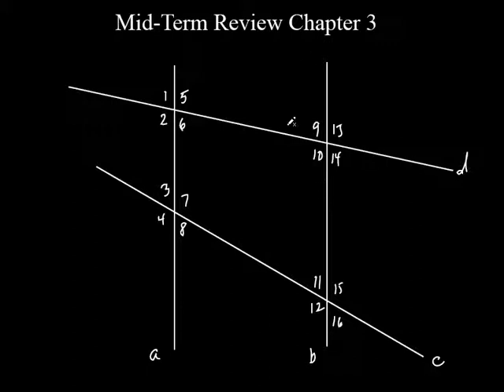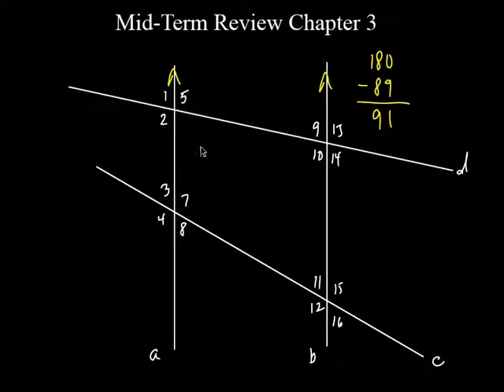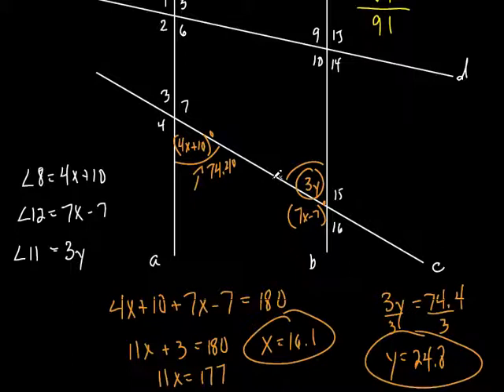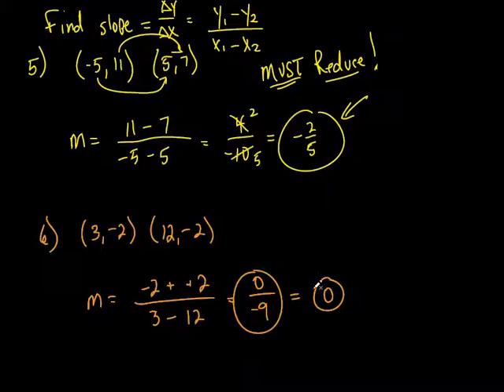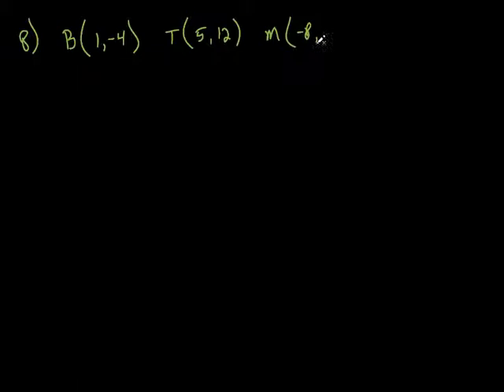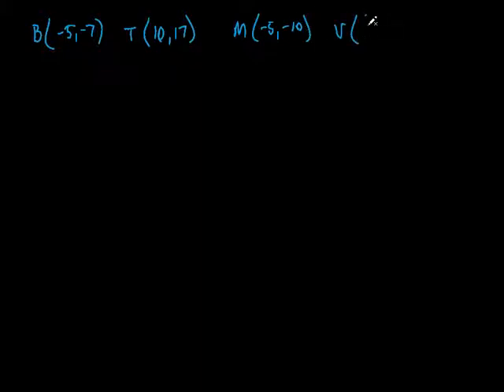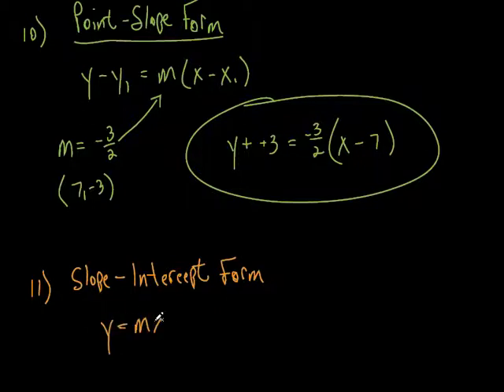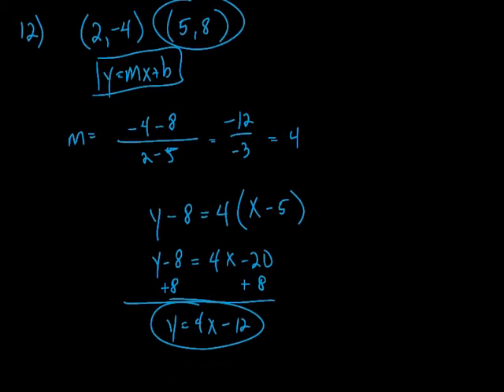3 Mid Term Review Ch 3a